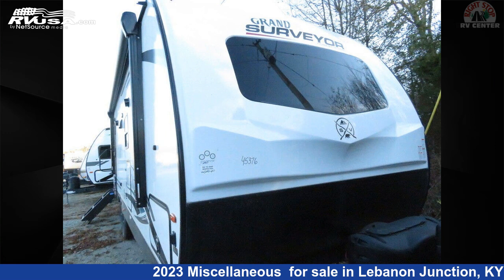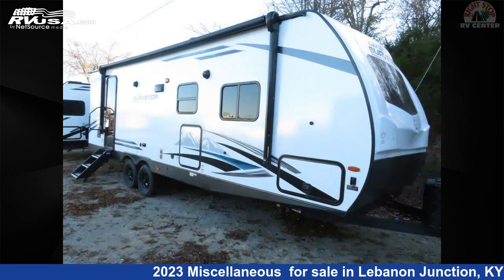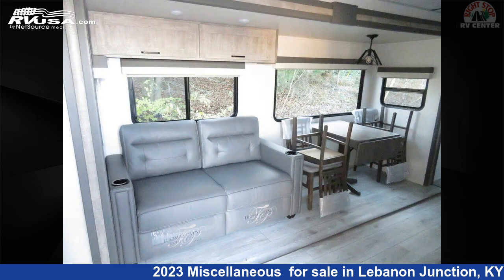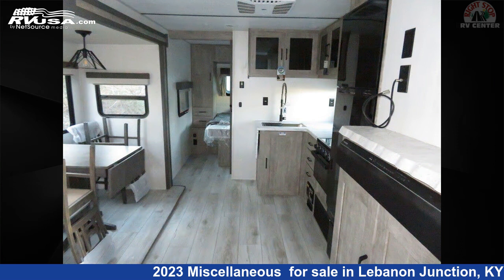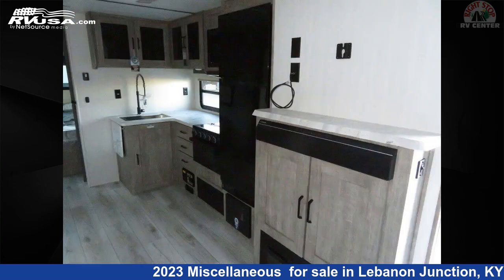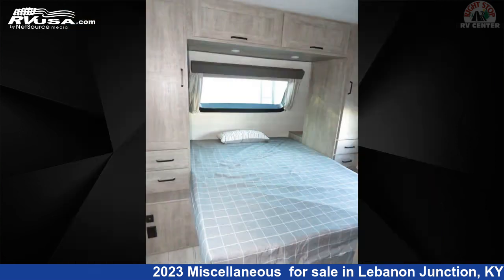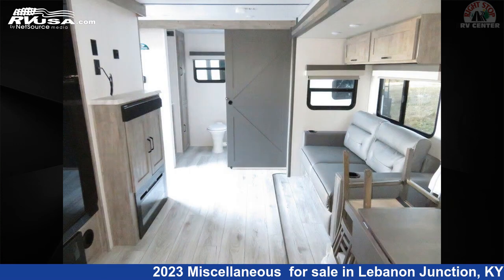Remarkable 2023 Miscellaneous Travel Trailer RV For Sale in Lebanon Junction, KY | RVUSA.com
This 2023 Miscellaneous Surveyor Grand 267RBSS is a Travel Trailer RV. It is located in Lebanon Junction, KY 40150 and is offered for sale by Right Stop RV Center. This New Miscellaneous Is 30' 7" in length and features 1 slideout. The floorplan layout of this Travel Trailer features Rear Bath.

Right Stop RV Center is a dealer for brands like: Cruiser RV, Forest River, Keystone, Palomino and offers the following rv services: Parts/Accessories, Service. They stock rv types such as: Destination Trailer, Expandable Trailer, Fifth Wheel, Toy Hauler, Travel Trailer, Truck Camper. For more information and pricing on this unit, To see all units available for sale by Right Stop RV Center,